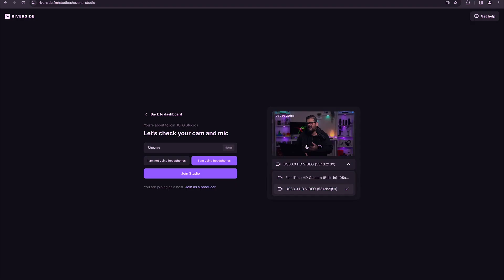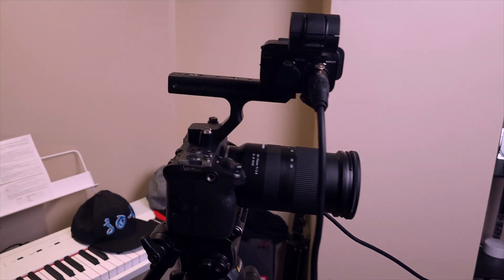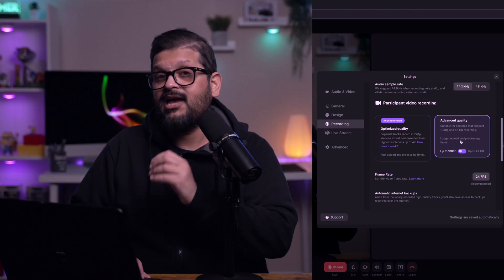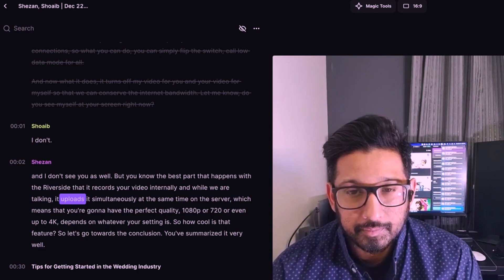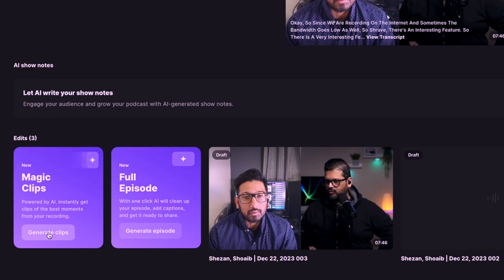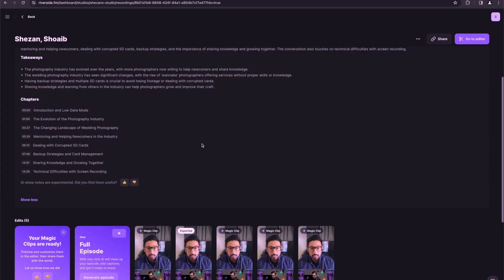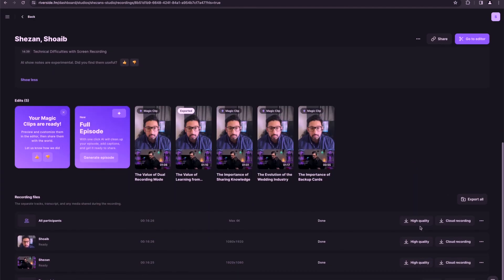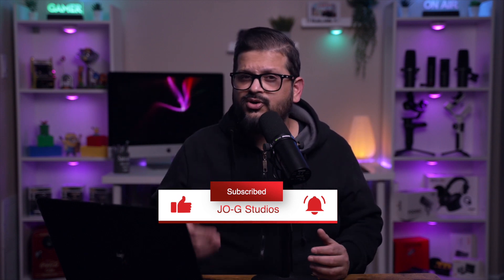Podcast Setup Without Any Pro Gear in 2025 | Riverside.fm Review | AI Podcast Creation Editing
Riverside.fm is an all-in-one podcast and video platform that offers cost-effective and high-quality recording.

The platform allows for easy setup, recording, and editing of online video podcasts.

AI-generated features like magic clips and show notes make editing and sharing content more efficient.

Chapters
00:00 Introduction and the Cost of Podcasting
01:08 Overview of Riverside.fm
02:00 Setting Up the Studio
03:16 Recording Settings
04:31 Inviting Guests and Starting the Recording
05:00 Reviewing and Editing the Recording
06:17 Customizing the Video Layout
07:42 Using Magic Clips and AI Features
09:08 Additional Editing and Show Notes
10:01 Quality Audio and Video Gear
11:49 Conclusion and Recommendations